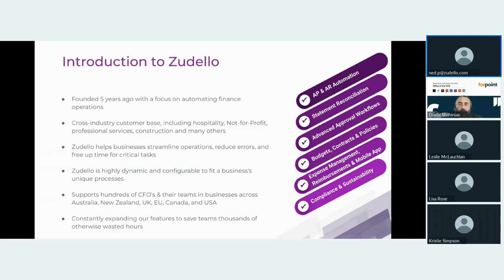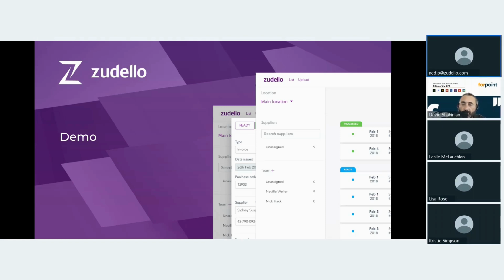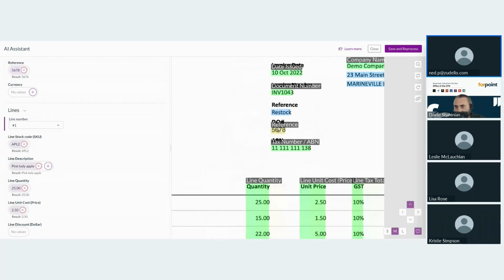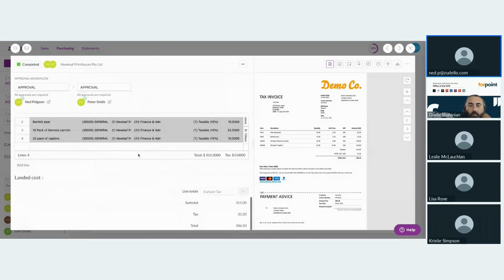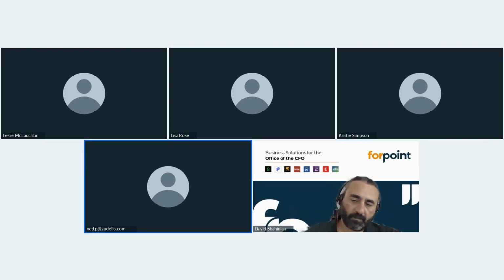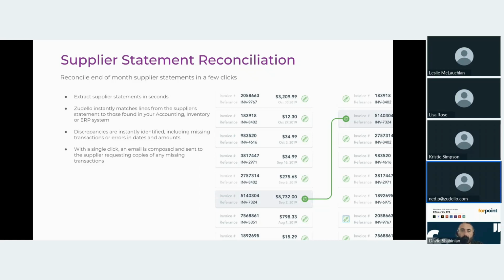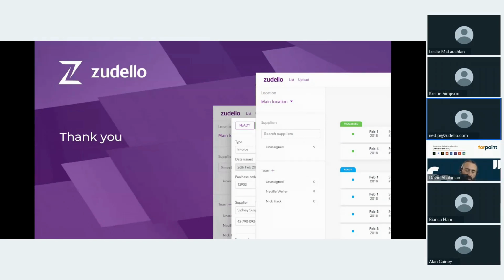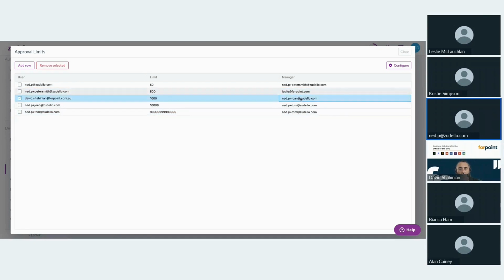Forpoint Lunch & Learn - Infor SunSystems X Zudello's AP Automation Integration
We explore the new integration between Zudello and Infor Sunsystems, what it means for SunSystems users and how it can benefit your finance team. Zudello's Accounts Payable automation saves finance teams hours every week from manual handling of accounts payable invoices by scanning, learning and matching to the existing database. It also picks up irregular occurances to improve security and human error.

FAQ's
How Much does Zudello cost?
Zudello does not have a fixed cost. Rather, Zudello has a sliding scale cost dependant on the volume of invoicing you require and the size of your business. Because of it’s unique and specific function, Zudello’s pricing point is comparable to similar products on the market. Talk to the Forpoint team for pricing.

How Can I Get a Demo?
You can get in touch with Forpoint and we can run you through a demo that is focussed on your particular needs.